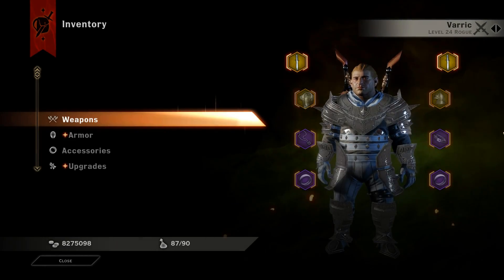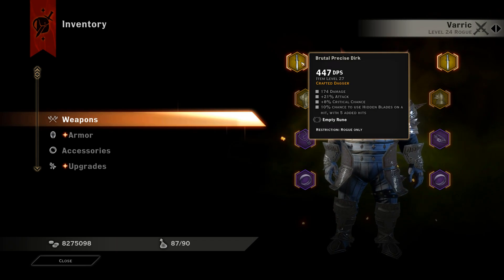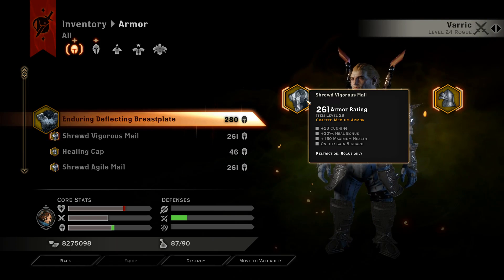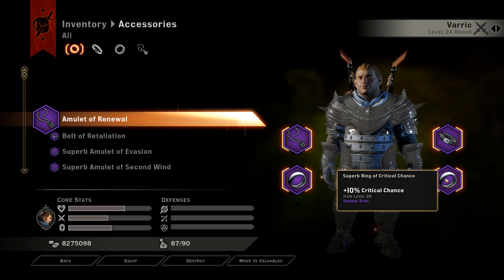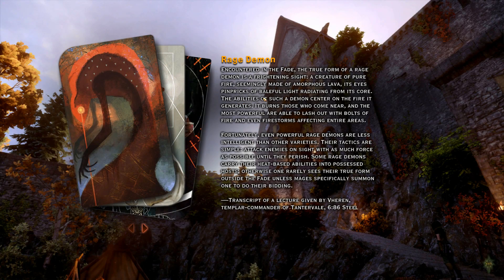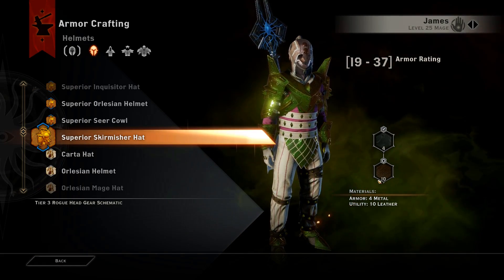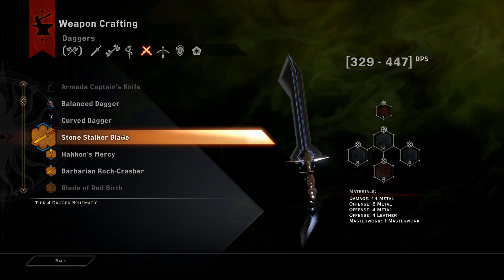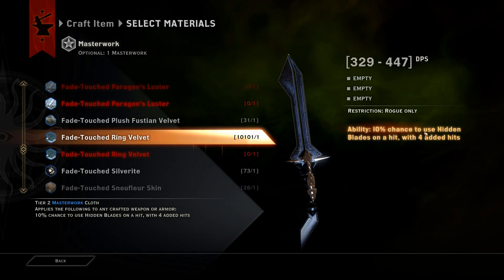Artificer Unstoppable Blades - GEAR - Rogue Build: Dragon Age Inquisition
This is the gear for the new artificer unstoppable blades build:

The new Artificer build, maybe the best artificer build? I go into detail for the build showing off the build, combat and even a dragon kill. Throwing blades and spinning blades being the main combo this build is truly unstoppable.

Happy Adventuring :)

Wall of Thanks:
Tobias Andersen